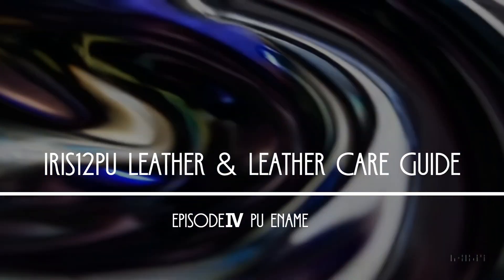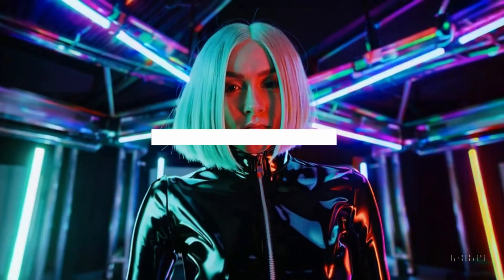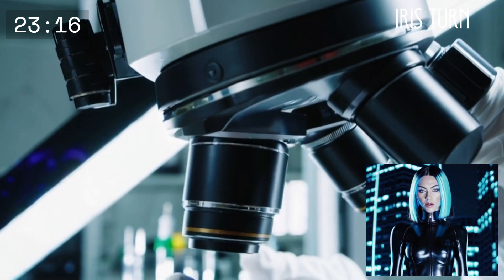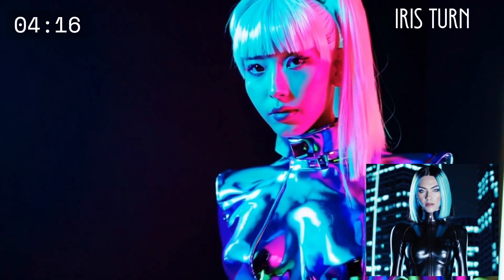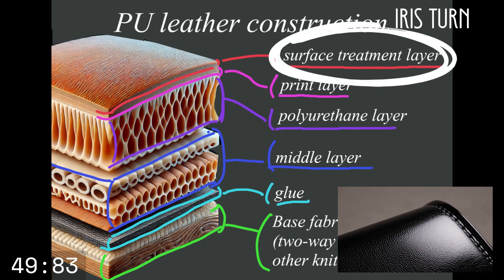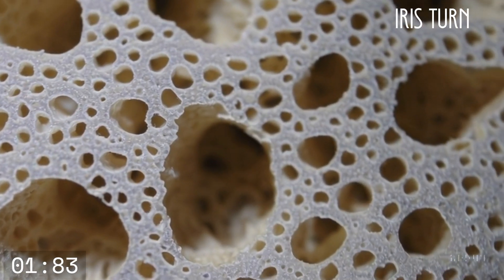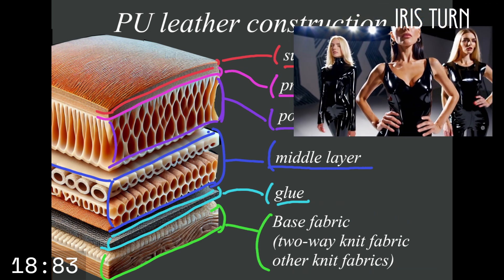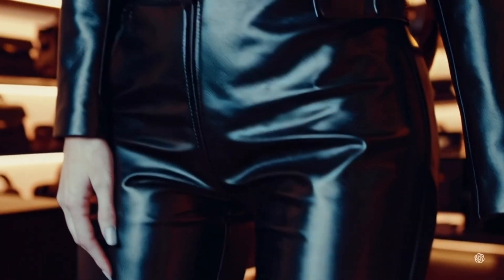IRIS12DDA PU Patent Leather & Leather Care Guide Episode 4 The truth about PU leather structure!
💎 Unraveling the secrets of PU leather! IRIS explains the structure 🖤✨ 💎

PU leather and genuine leather may look similar, but there are big differences in their structures!

In this series, we bring you a thorough comparison battle between PU leather and genuine leather! This time, we will focus on the structure of PU leather, and the charismatic "IRIS" will thoroughly explain its appeal with an eye on the future of PU fashion!

🔹Contents of this episode:
✅ Detailed explanation of the structure of PU leather🧐
✅ The secret of the multi-layer structure & how it is made? 🔍
✅ The benefits of PU leather & easy to understand how to use it!

🎥Story series development:
📌 Ep.4-1: PU leather structure (IRIS) ←This video
📌 Ep.4-2: Genuine leather structure (LINA) 🔜 [Coming soon]
📌 Ep.4-3: PU leather lifespan (IRIS) 🔜 [Coming soon]
📌 Ep.4-4: Genuine leather lifespan (LINA) 🔜 [Coming soon]
📌 Ep.4-5: PU leather fashion (IRIS) 🔜 [Coming soon]
📌 Ep.4-6: Genuine leather fashion (LINA) 🔜【Coming Soon】

👑 Futuristic representative of PU leather IRIS vs Classic leather evangelist LINA
Let's thoroughly analyze this battle and see which material suits your style!

🔔Don't forget the next episode!

📺 PU leather vs genuine leather, the next episode is here! 👇

➡ Ep.4-2: The structure of genuine leather (LINA) 🔜 Coming Soon!

📢 Click here to purchase PU leather doll costumes!

🛍 IRIS12DDA eBay Store: 🔗IRIS12DDA Shop

📸 Check out the latest information on Instagram!

🎥Production credits:

📽Video production: SORA AI

📝Screenplay and editing: CHATGPT

💬Which one do you prefer? PU leather or real leather? 🔥Hashtags (carefully selected words that will catch the viewers' attention!)